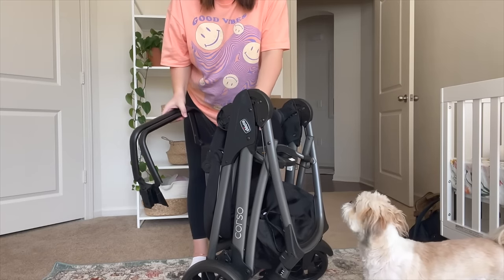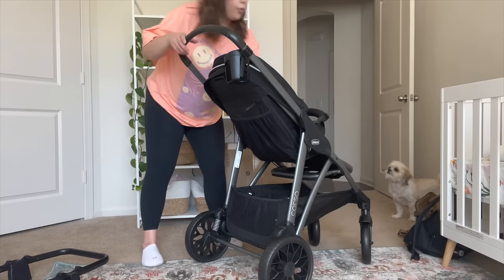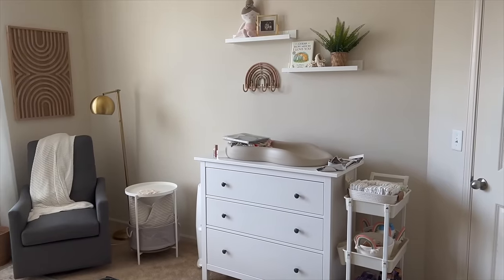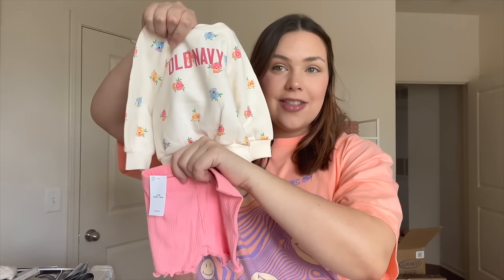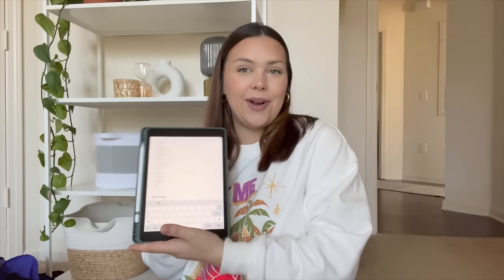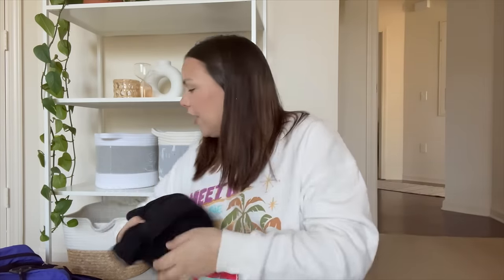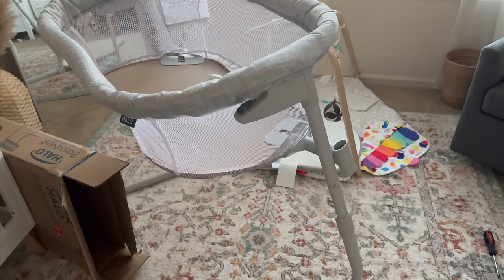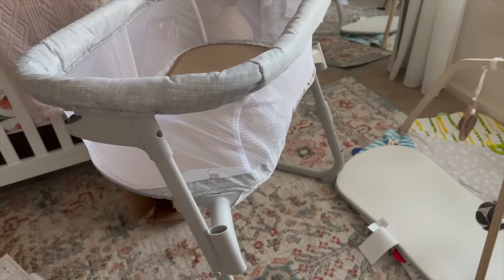NEST WITH ME | packing my hospital bag, baby laundry, & organization at 35 weeks!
Welcome to a nesting vlog! I am SO close to the end of pregnancy and finishing up all the last minute things before baby girl’s arrival! Hope this video gives you some motivation if you are also pregnant and nesting or just some fun organization and nursery ideas! All items mentioned are linked below!

LINKS

Nursing Bras
Nursing pads
Nipple Butter
Stroller Fan
Nursing pillow
Smiley makeup bag
Baby knotted gown
Pink ruffle onesie
Halo swaddle
Portable sound machine
Diaper bag
Halo bassinet
Drawer organizers

Timestamps:

00:00 Welcome back!!
01:14 Our Stroller
02:04 Nursery updates
03:13 Baby Old Navy Haul
05:20 Baby Laundry
06:07 Reality of nesting
07:10 Pack my hospital bag
08:20 What's in my bag?
12:46 What's in baby's bag?
14:20 Running some errands
16:23 Nursery organization
17:57 Building the bassinet
18:20 Thanks for watching!!